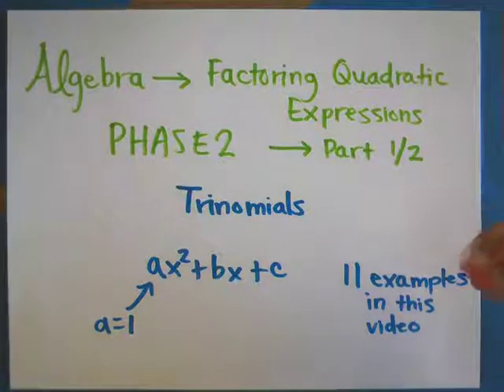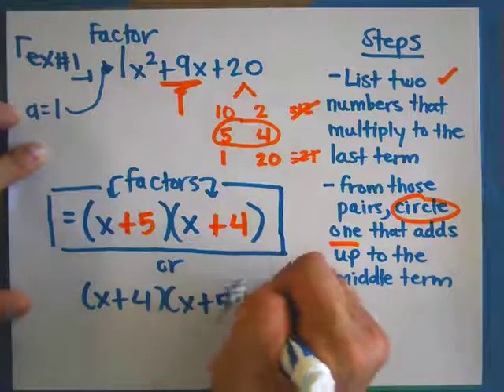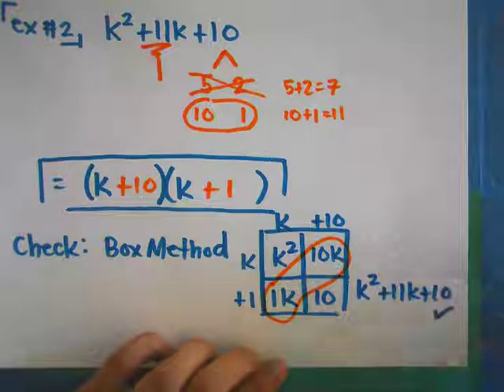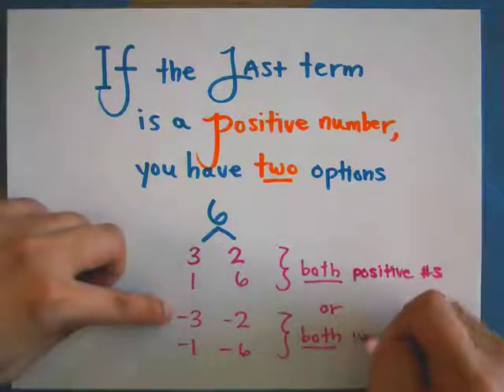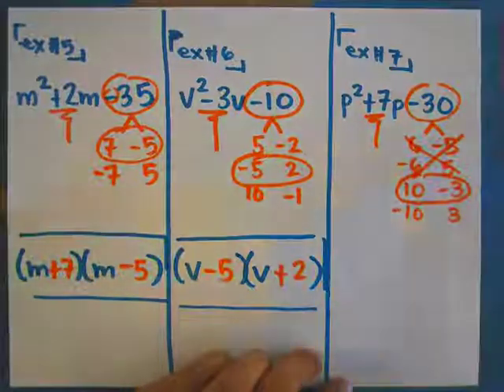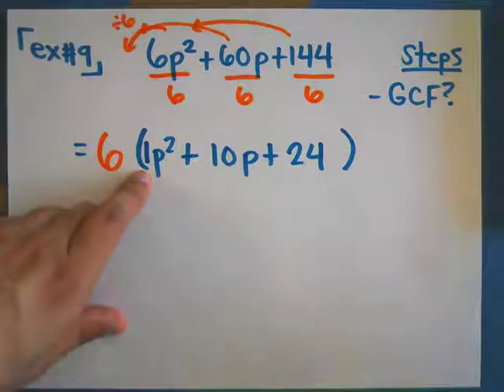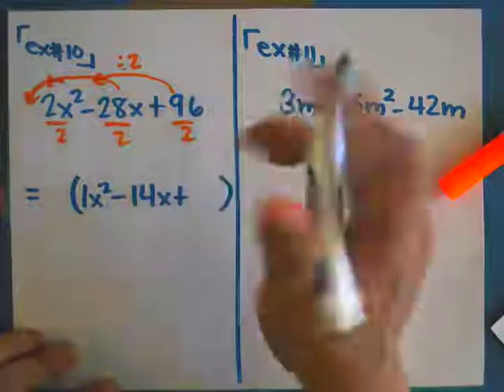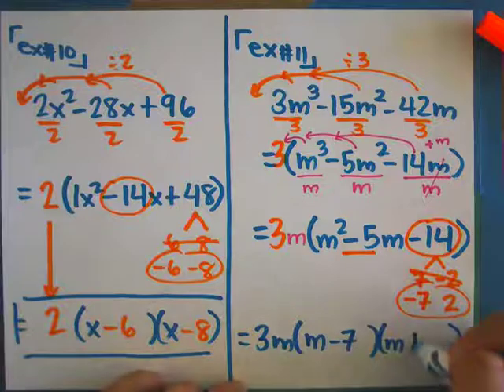Algebra - Factoring [Phase 02] Part 1/2 Quadratic Expressions (a = 1) Trinomials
Welcome to Phase 2 Part 1/2 of factoring. We are dealing with trinomials today where your coefficient a = 1. Check out my next video which will provide you practice problems to do!